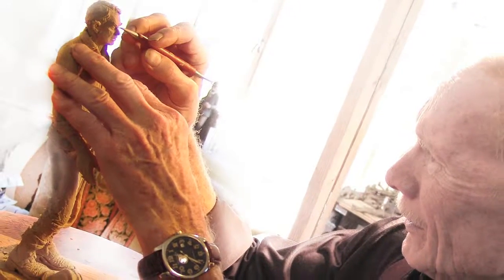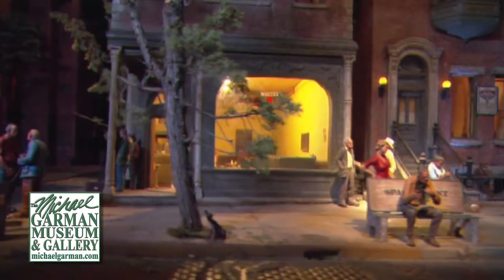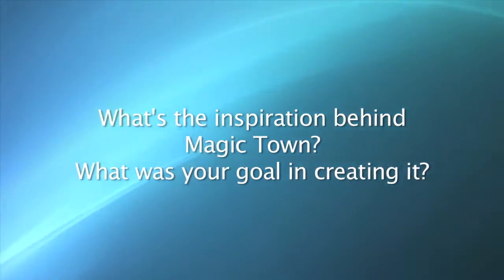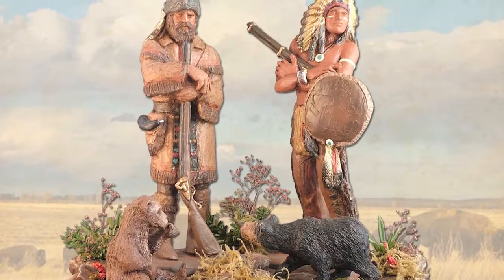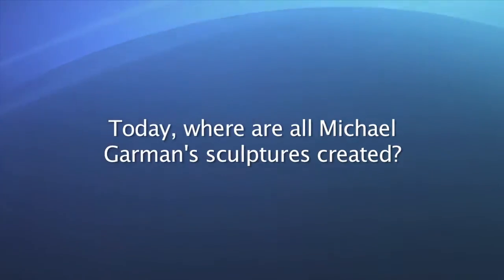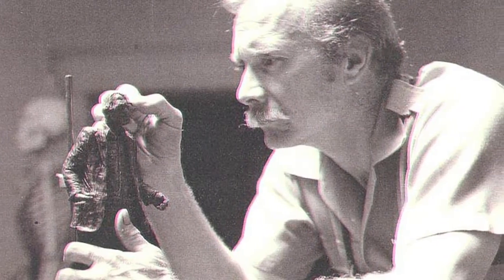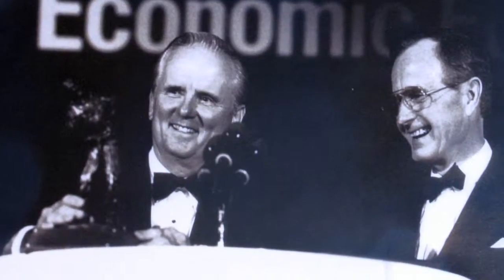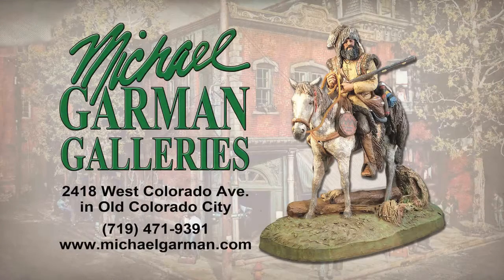Michael Garman Productions, Inc on TALK BUSINESS 360 TV